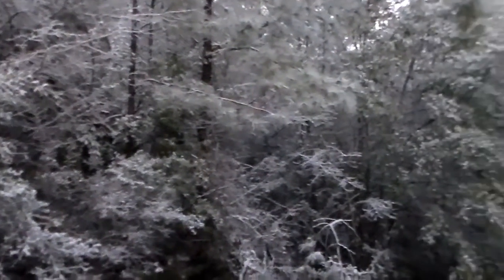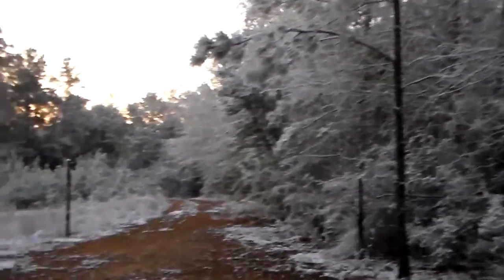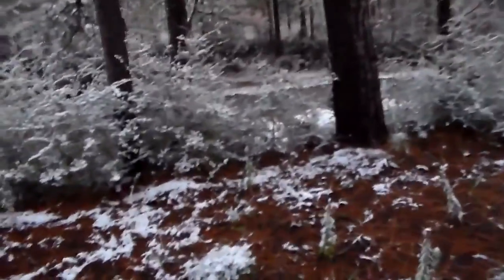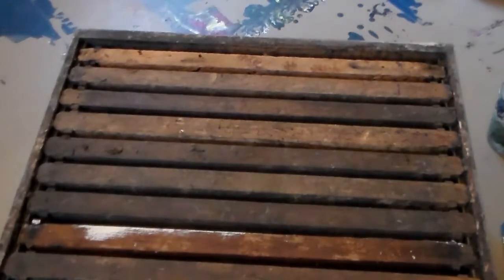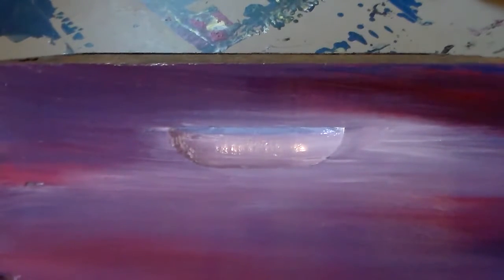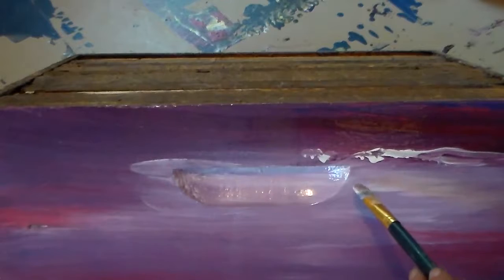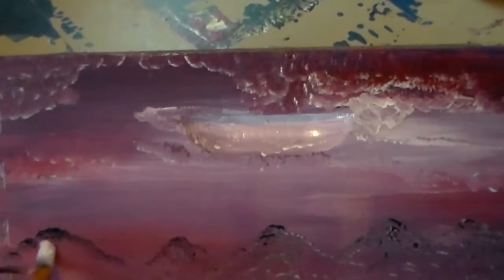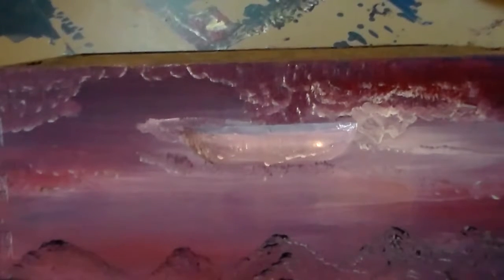Tiny House for Honeybees-Moonlight Oil Painting on Beehive Honey Super-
Beekeeping and related care. Artwork on hives along with gardening specifically aimed at the Honeybee.